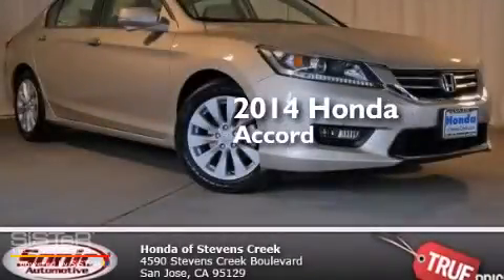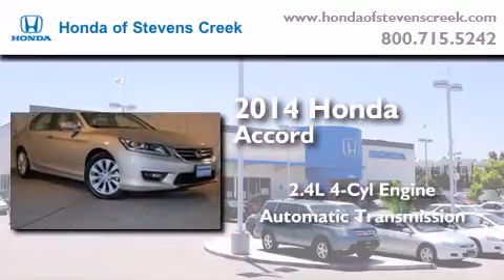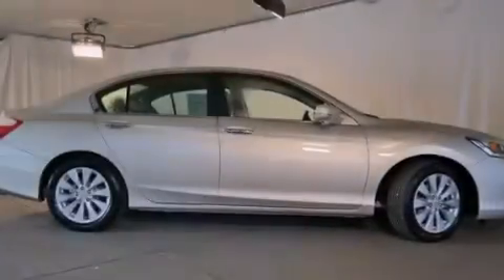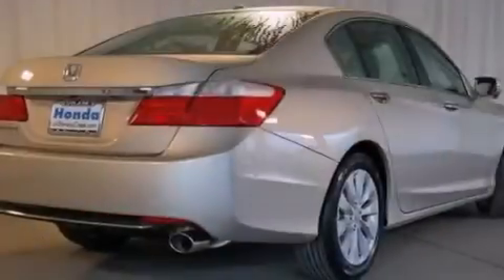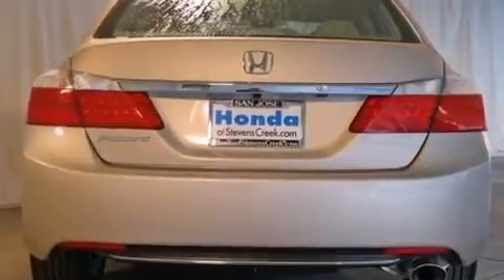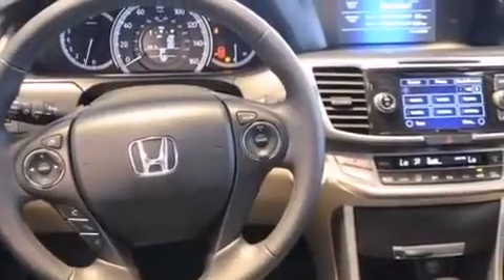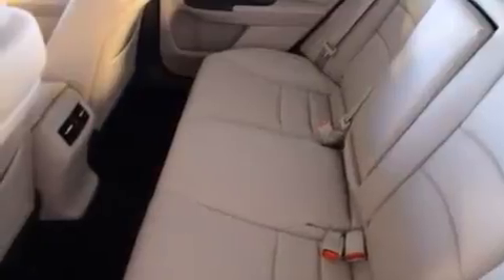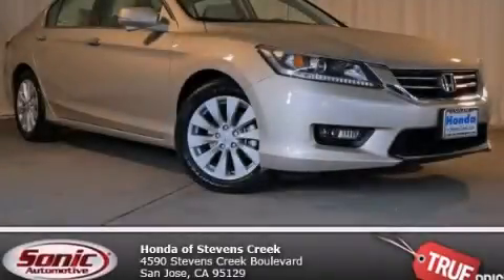2014 Honda Accord San Jose CA 95129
We've been honored to serve the San Jose CA area , we promise that your experience at our dealership will exceed your expectations ! Year : 2014 Make : Honda Model : Accord Engine : 2.4L I-4 cyl Trans . : continuously variable automatic Exterior : Champagne Frost Pearl Miles : 50 Interior : Ivory Honda of Stevens Creek 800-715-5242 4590 Stevens Creek Boulevard San Jose , CA 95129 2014 Honda Accord San Jose CA